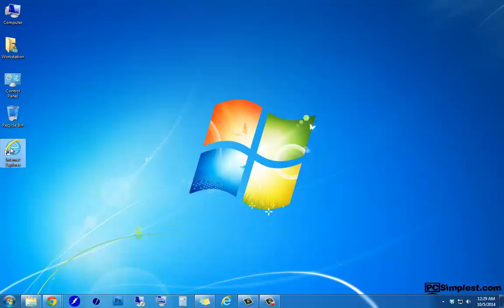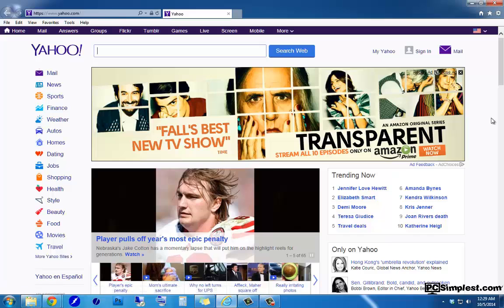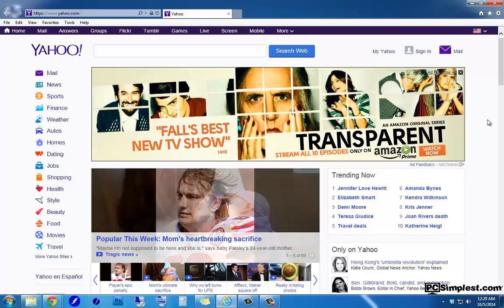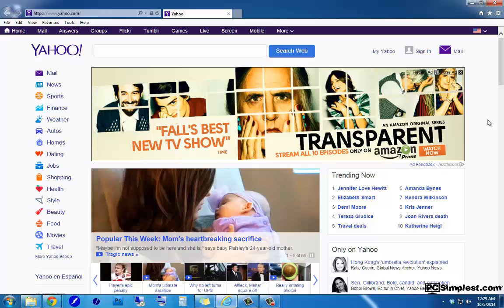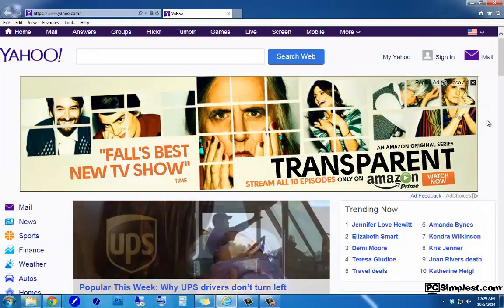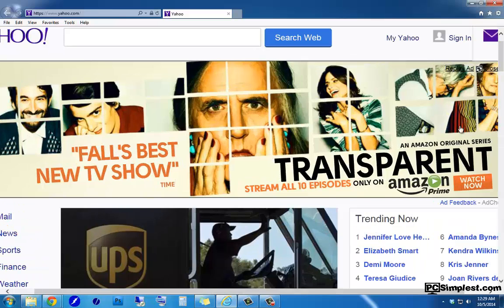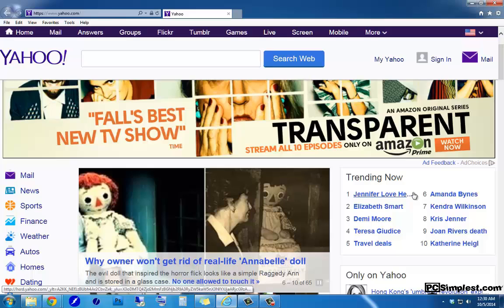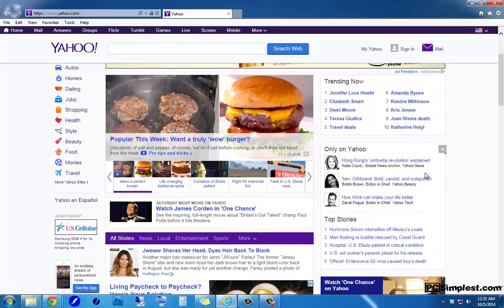How to Enlarge Webpage text Size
In this video we will show you how to increase the text size on web pages.  This also increases the size of the entire page so the images will look bigger as well as the text.

This is a typical question that people ask when they have a hard time reading the text and they are unsure of how to make everything look bigger.

Hold down the CTRL key on your keyboard and press the +  (plus) key on your keyboard.  This will increase size.

You can also hold down the CTRL key on your keyboard and with your mouse scroll the wheel on it away from you.

To make everything smaller again hold the CTRL key and press the - (minus) key on your keyboard or while holding the CTRL key scroll your mouse wheel towards you.